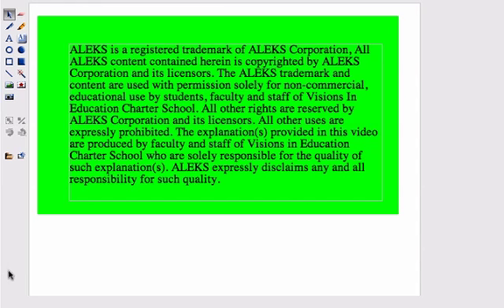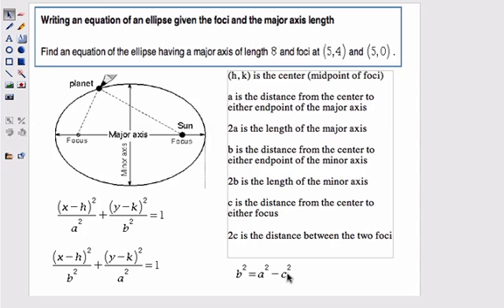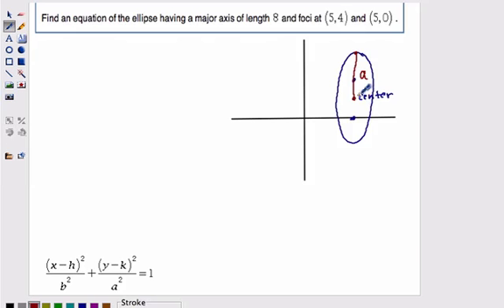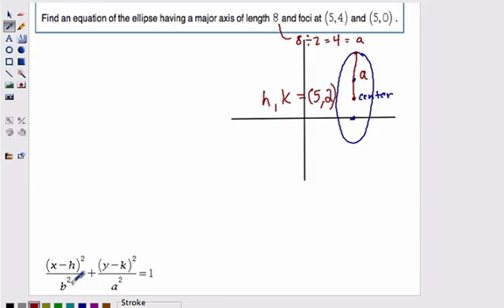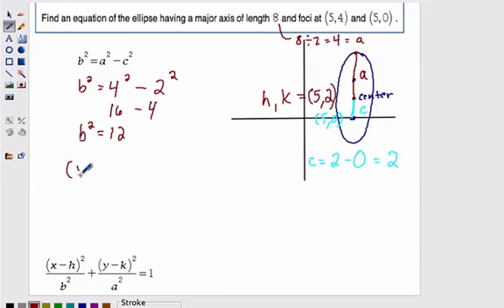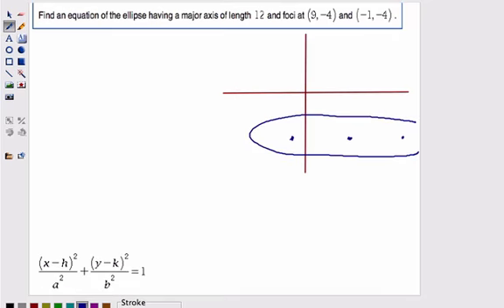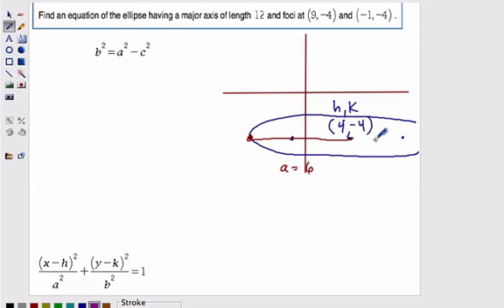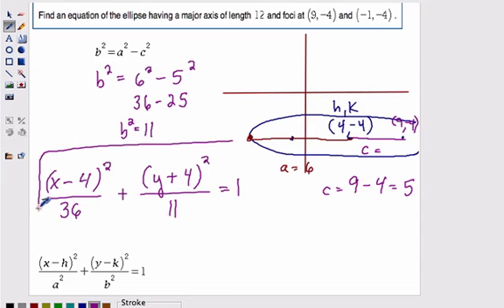Find_eq_ellipse_foci_major_axis_length.mov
Writing an equation of an ellipse given the foci and the major axis length